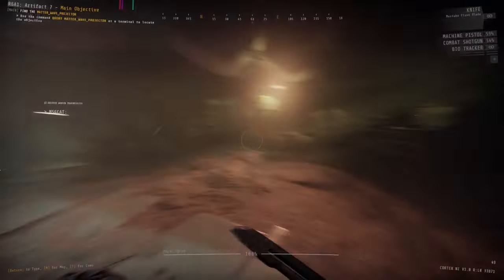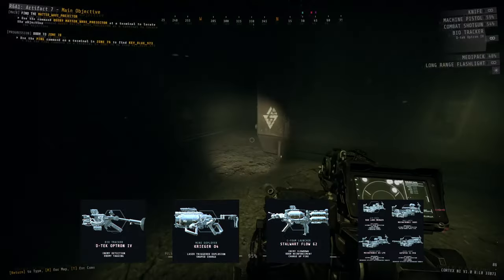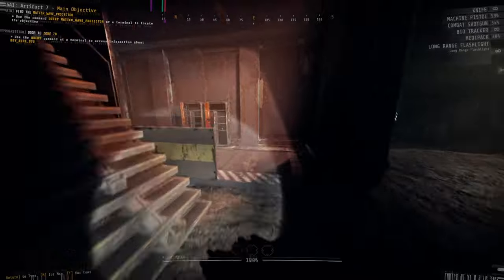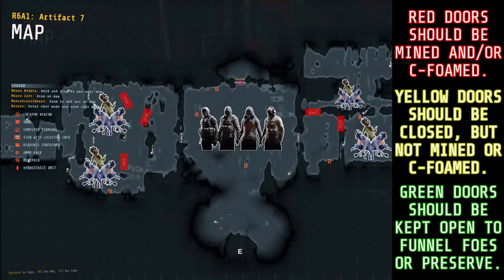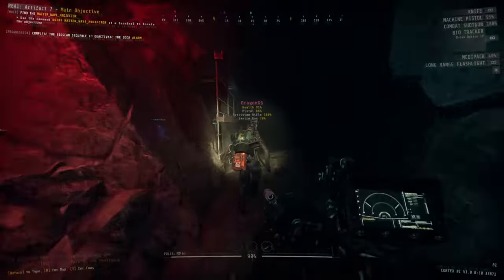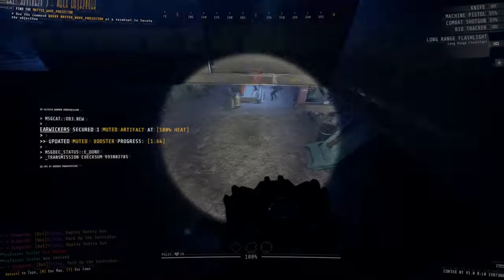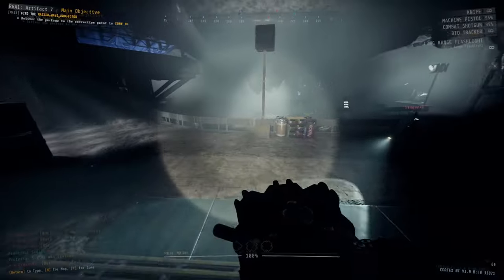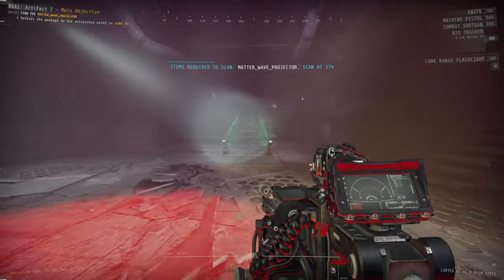Sometimes It Really Is Just That Simple - GTFO ALT://R6A1 Guide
A1 missions are typically the simplest and easiest ones in the game to complete, and R6A1 is anything but an exception. With very little between you and the extraction scan, this level guide might be the shortest one I ever make.

Chapters:
00:00 Intro
00:37 Loadout
01:34 Zone 75-81
06:05 Outro